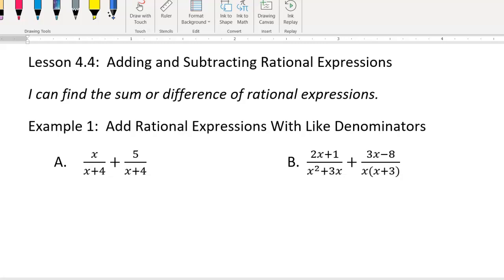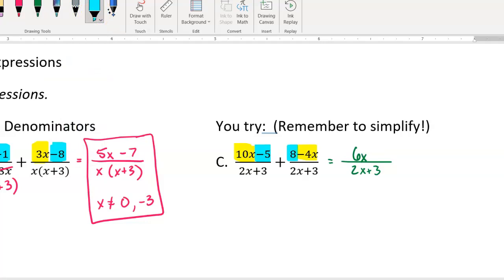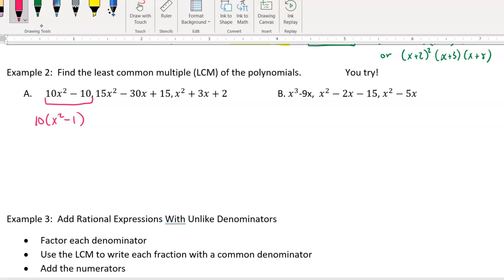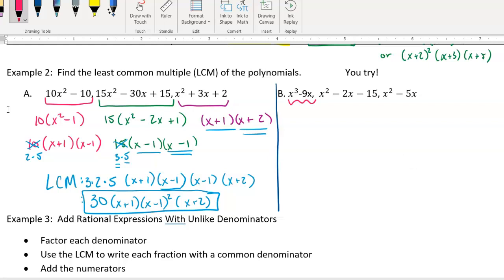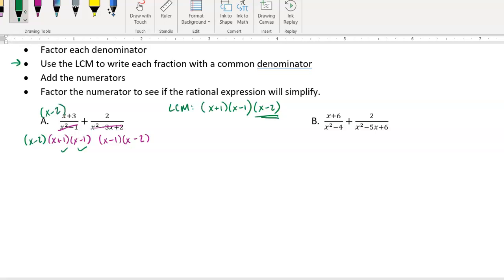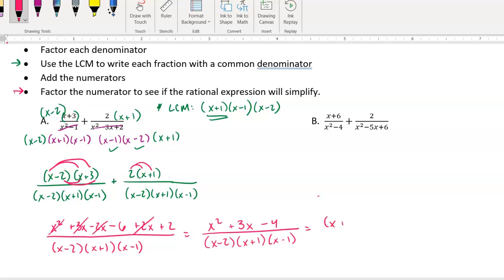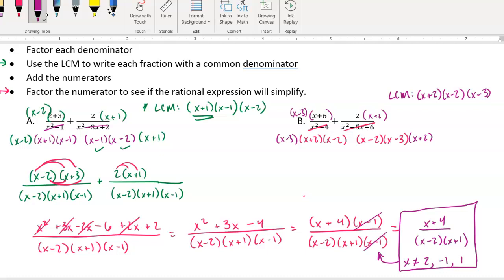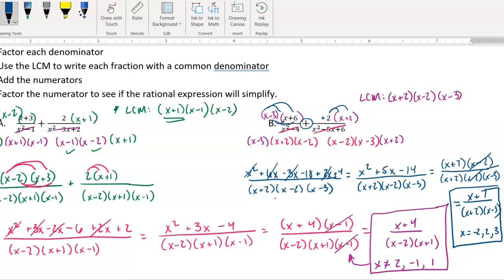Lesson 4.4a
In this video we learn how to add rational expressions.